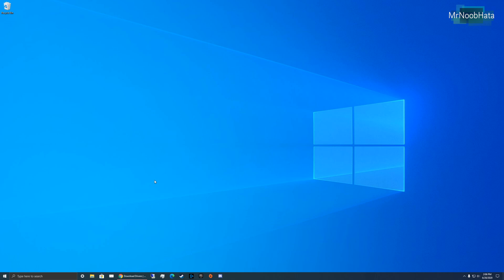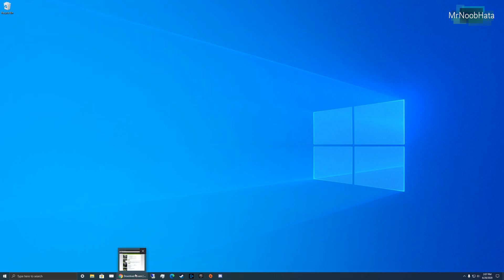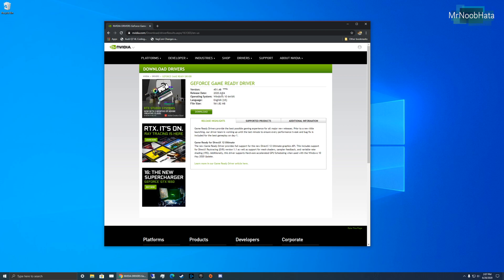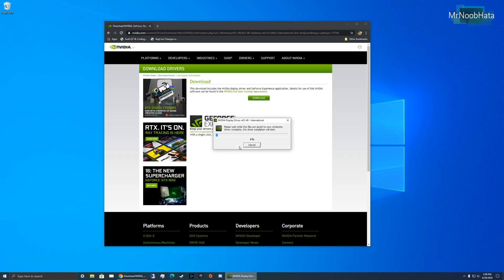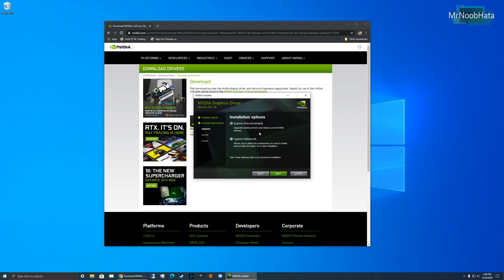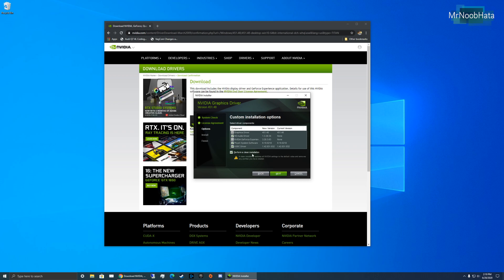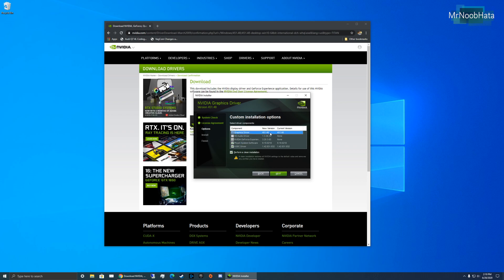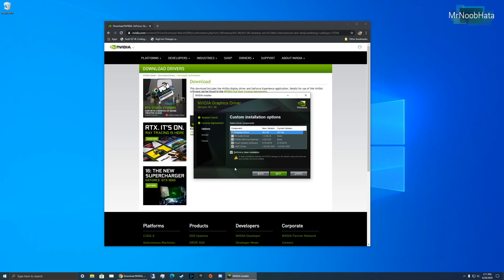How to Fix Modern Warfare Dev Error 6068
In this video, I'll show you how to fix the Modern Warfare Dev Error 6068. This works if you have an Nvidia GPU.